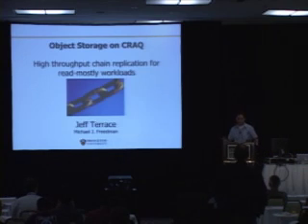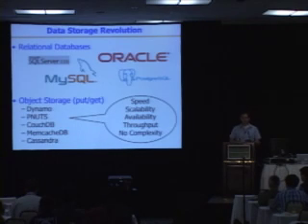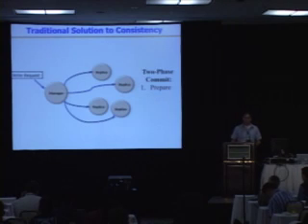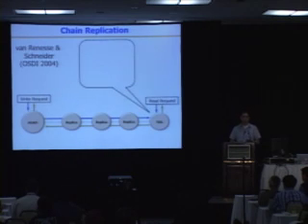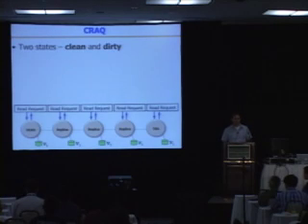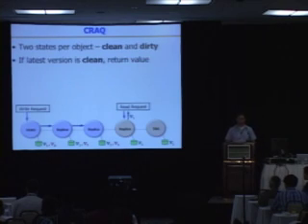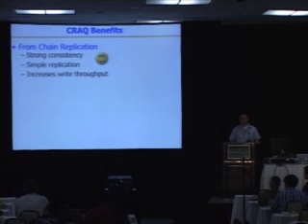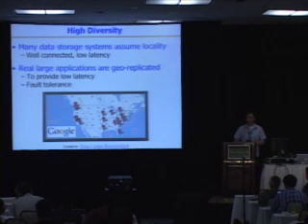Object Storage on CRAQ - USENIX 2009 - Part 1/3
Object Storage on CRAQ: High-throughput chain replication for read-mostly workloads

Jeff Terrace and Michael J. Freedman, Princeton University

Presented by Jeff Terrace at the USENIX Annual Technical Conference 2009

June 18th, 2009, 9:00AM PST

Part 1/3